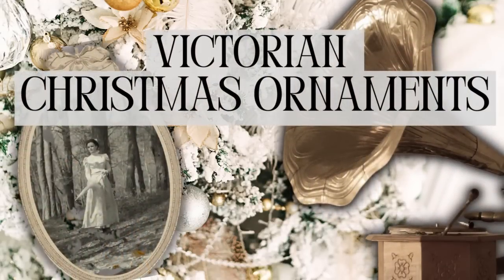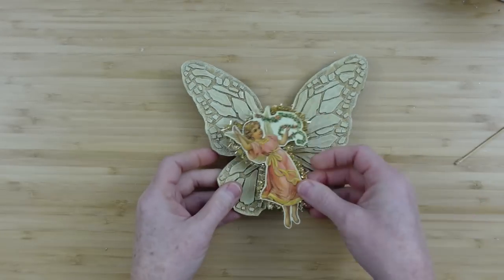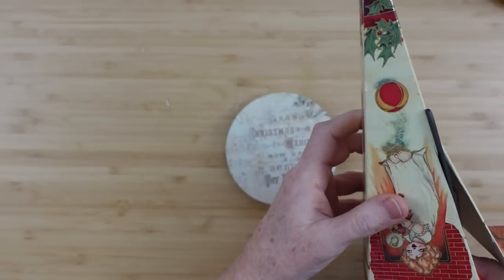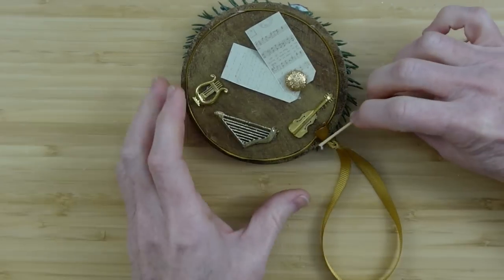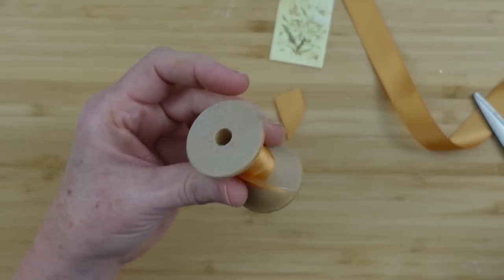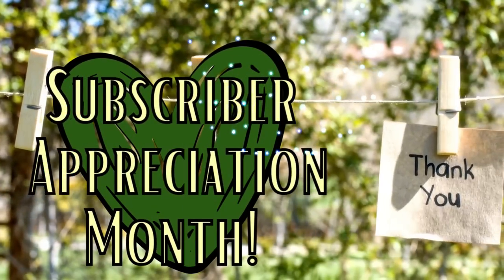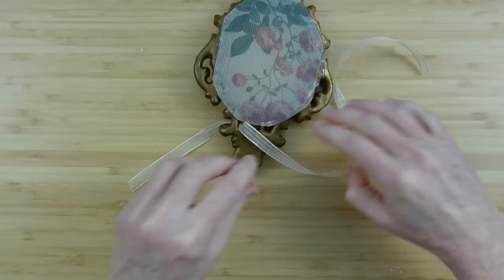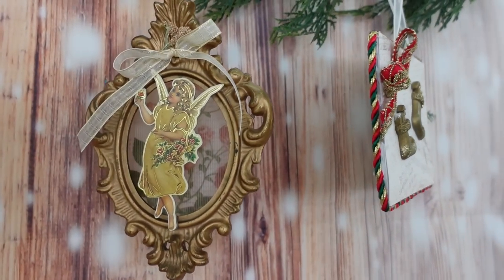VICTORIAN Christmas Ornament DIYs That Will Bring JOY Into Your Holiday Home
Today I am sharing 5 Victorian Christmas ornament DIYs that will bring joy into your holiday home. My Victorian Christmas video was so well received that I decided to make some more in that style for you. I hope you enjoy these inspired creations and will make some of your own.